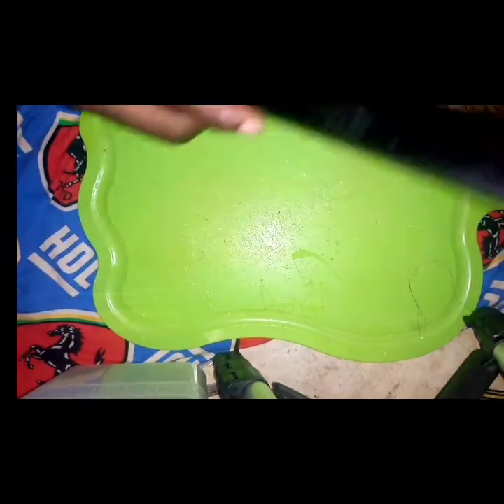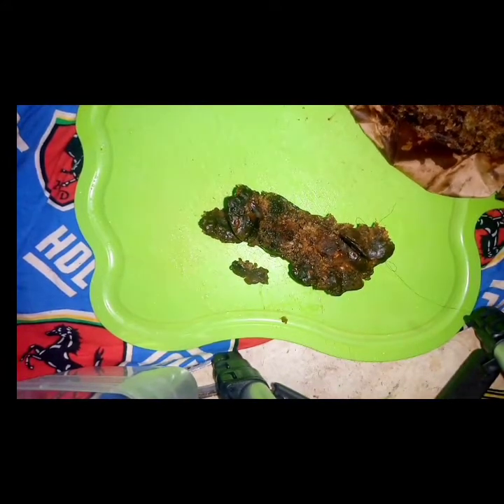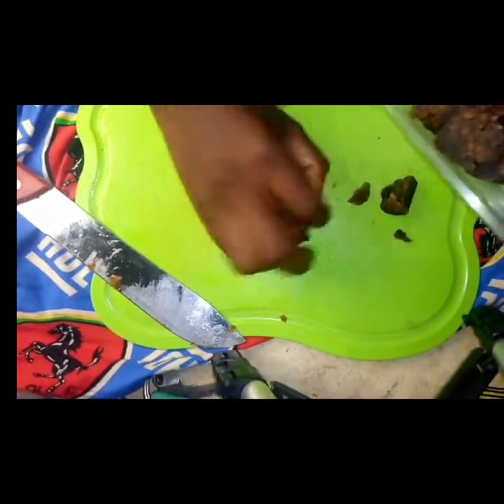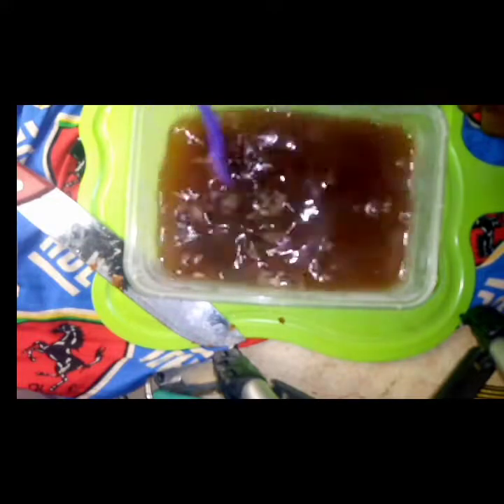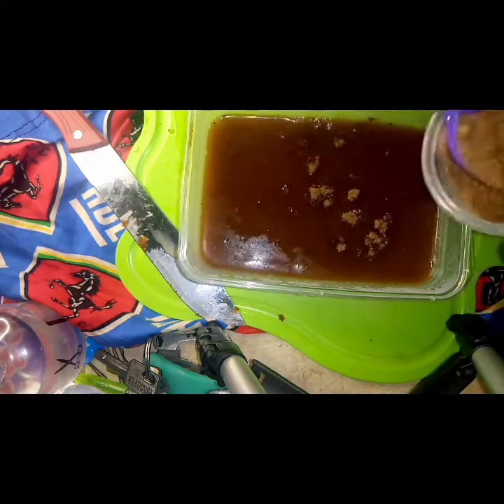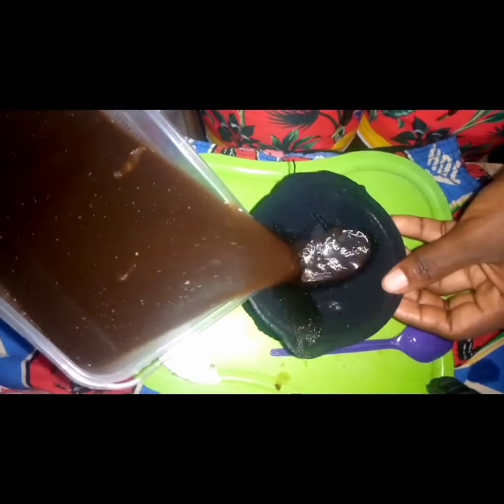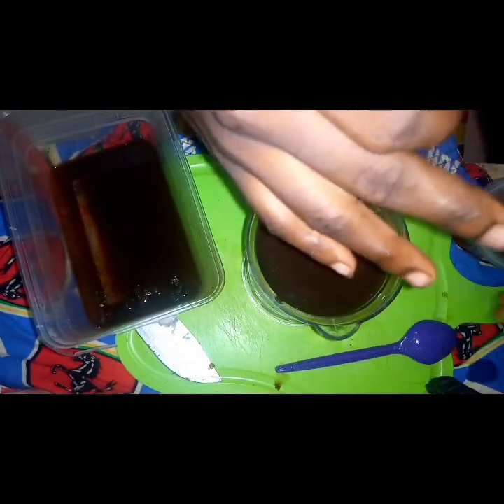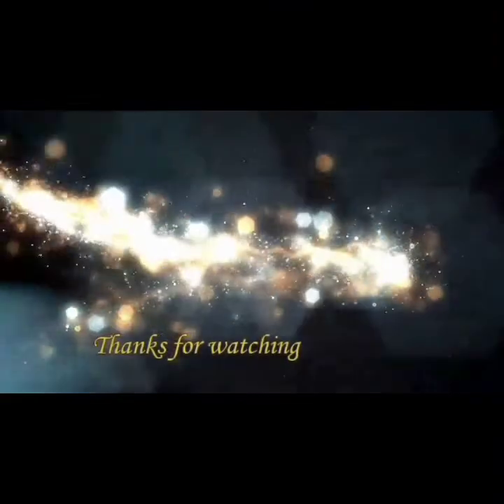WHAT'S NEW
Hey guys

Missed me?? well I did

Ok so in today's video I will be sharing with you my new black soap shampoo.